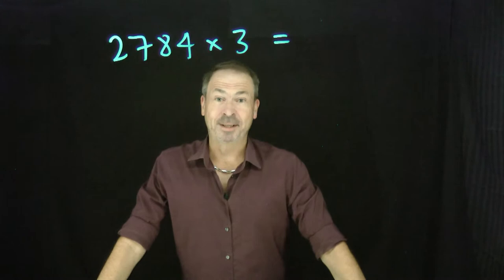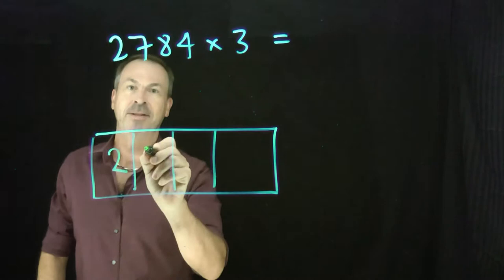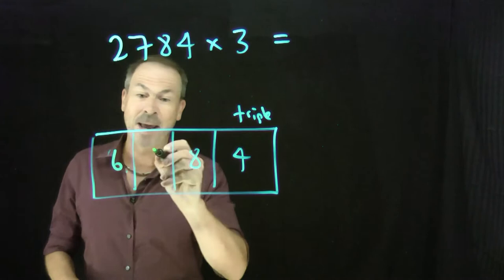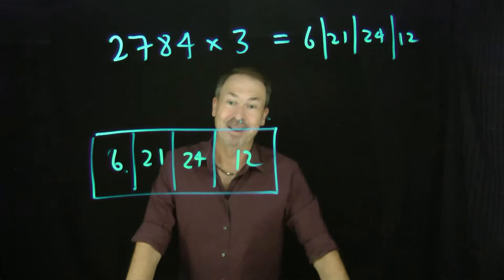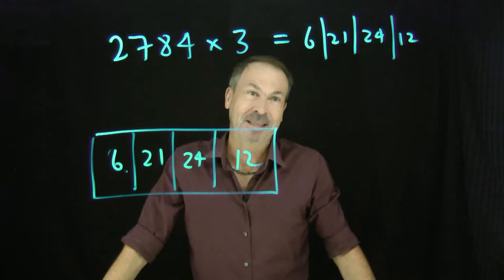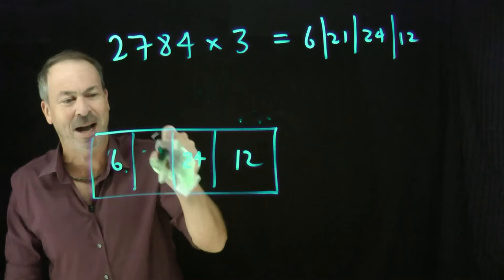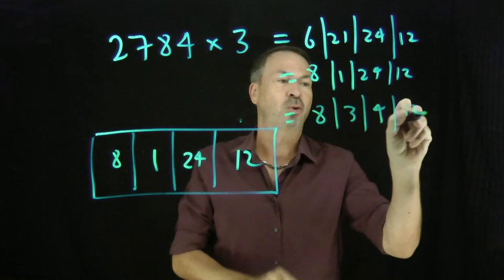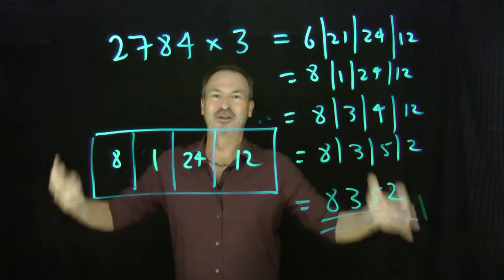10. Multiplication (Exploding Dots)